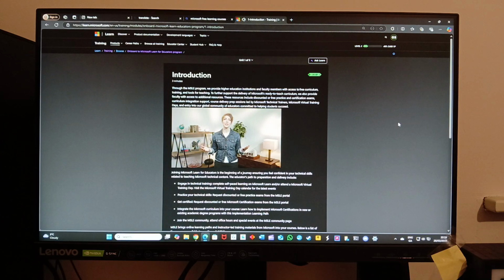Microsoft Learn offers free, hands-on training, resources, and Microsoft Certifications